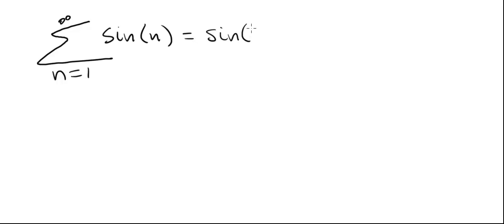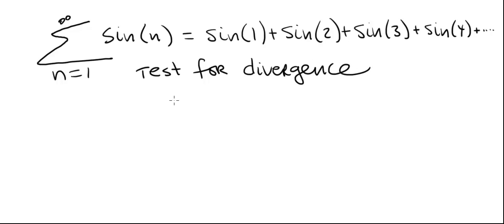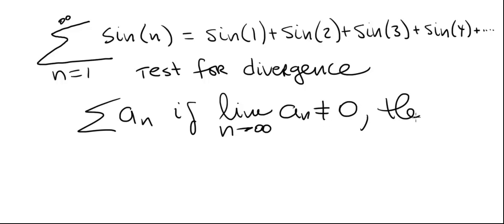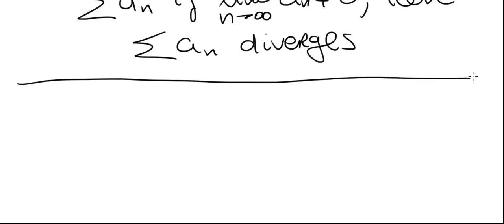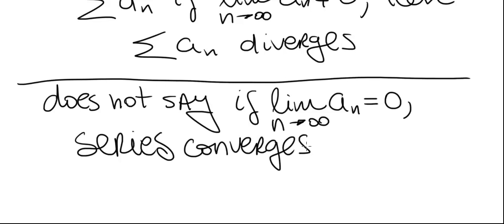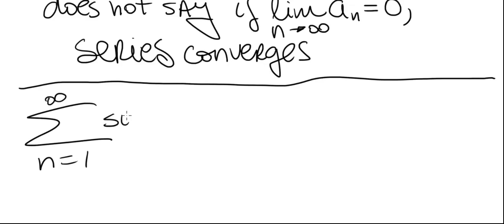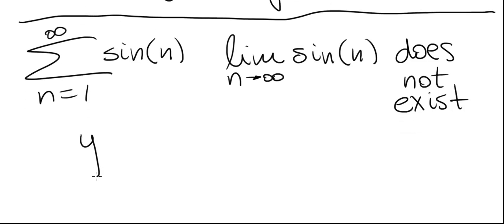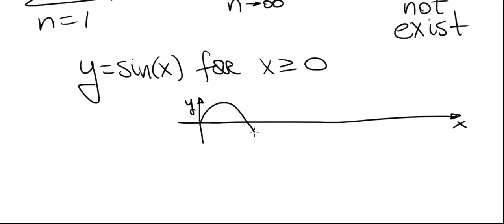Series 31 (Test for Divergence)